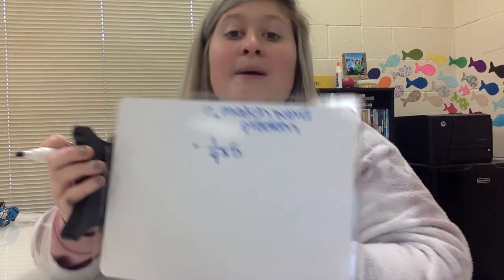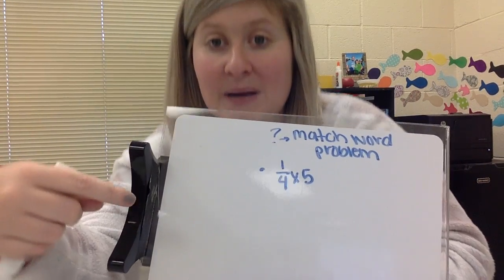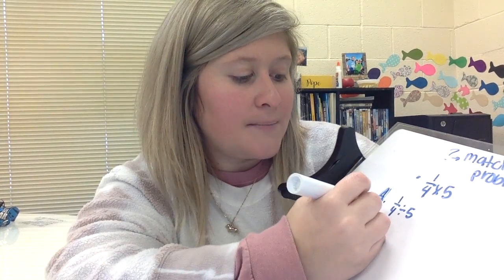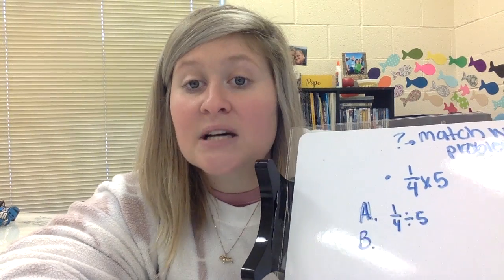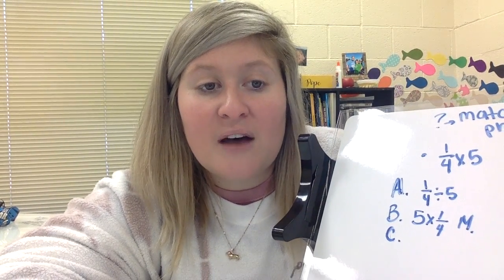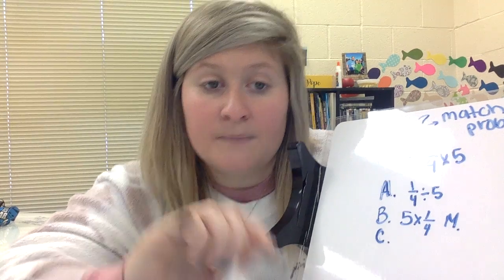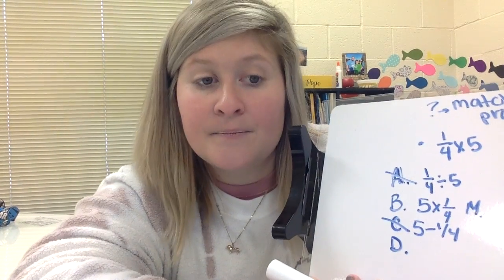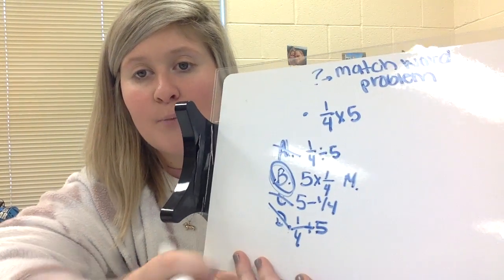Guided Practice 2 for 11:21